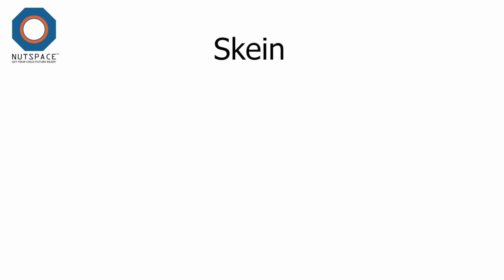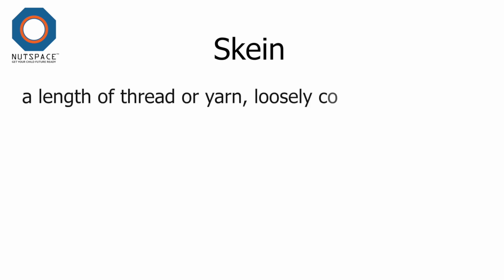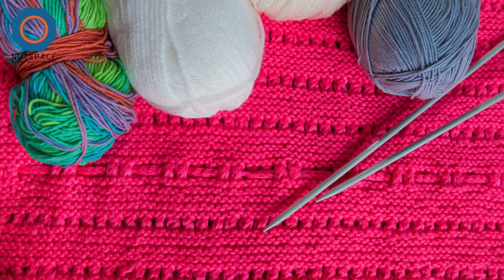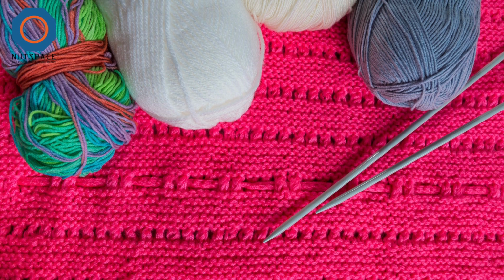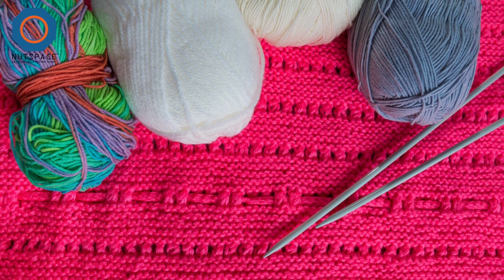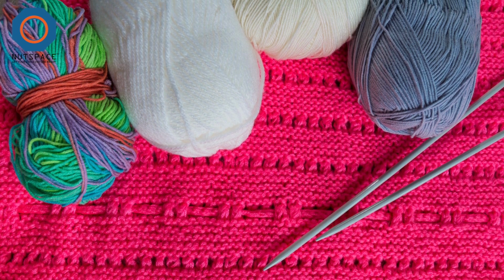Skein Meaning | VocabAct | NutSpace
1. Skein:
- a length of thread or yarn, loosely coiled and knotted.

Sentence:
Tina held the skein of wool while her mother wound it into a ball.

2. Skein:
- a flock of wild geese or swans in flight, typically in a V-shaped formation.

Sentence: During migration one can often spot a skein of Canada geese in the sky.